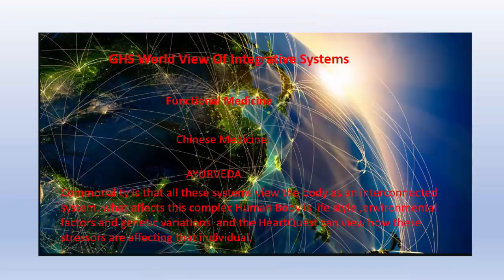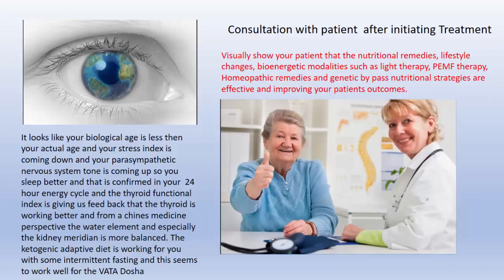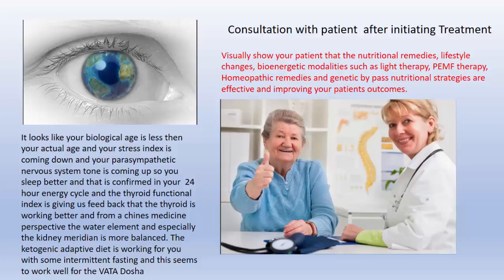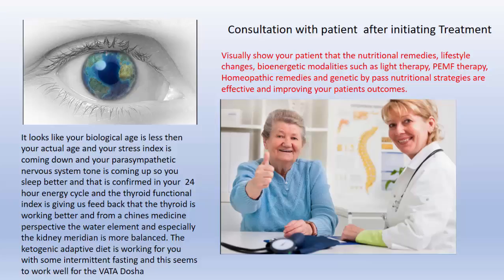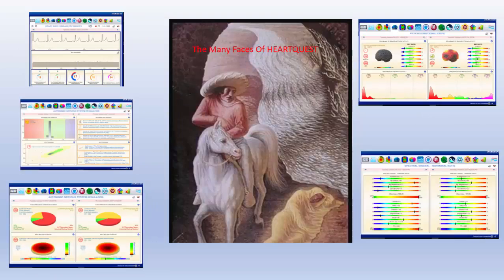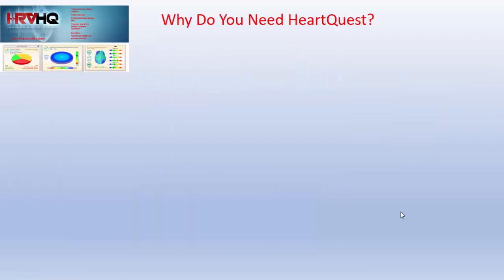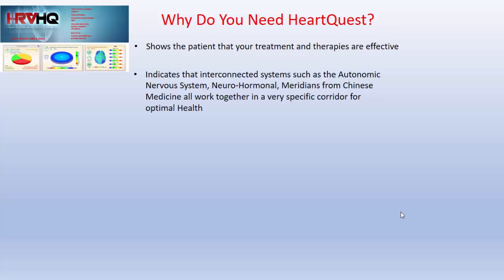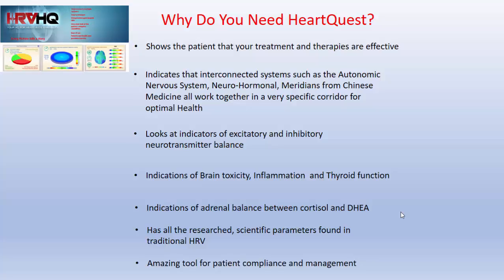Short Intro HQ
A brief look at Heart Rate Variability in functional medicine.  The importance of the sympathetic and parasympathetic nervous system.